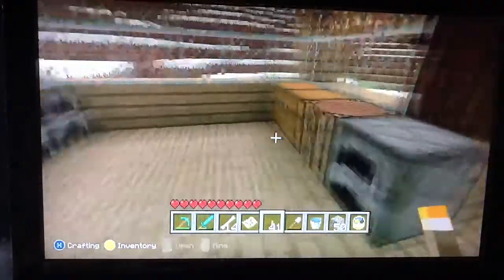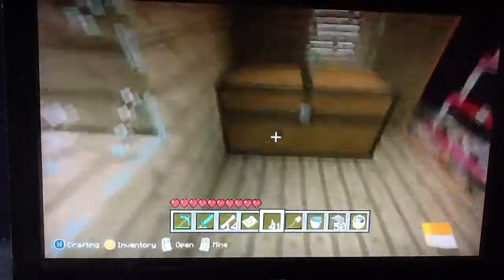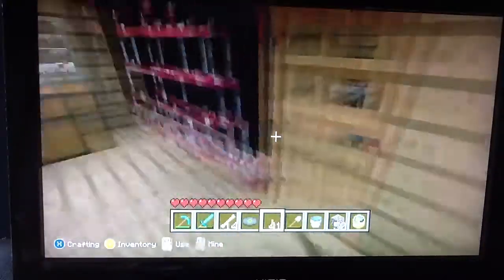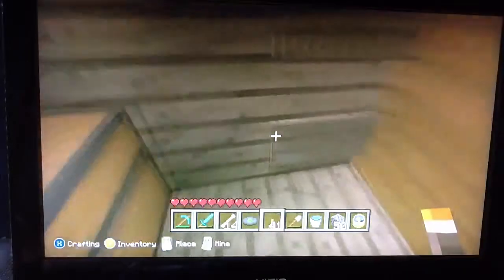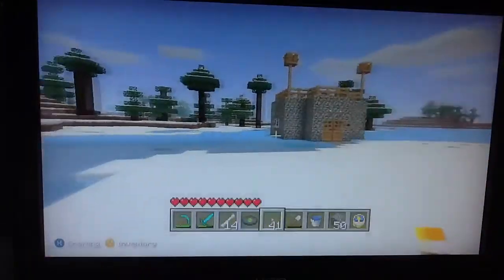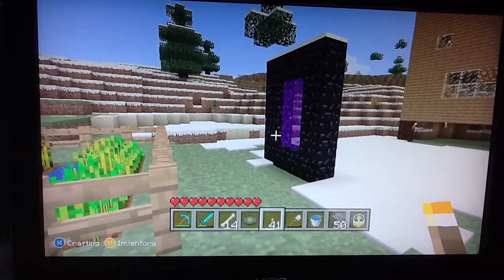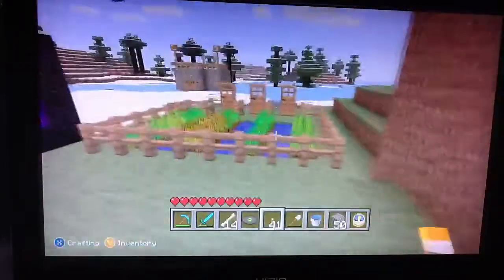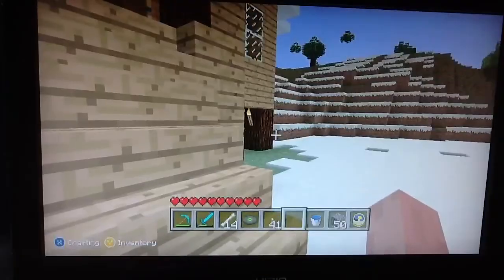My Legitimate Minecraft World (Xbox 360 Editon)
Gamer tag: LikeABoss249